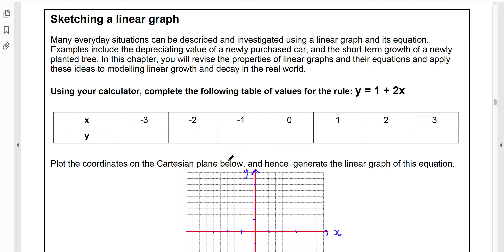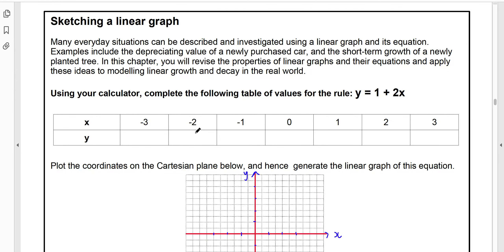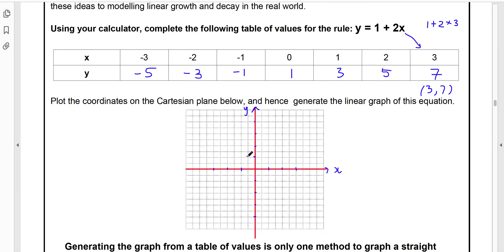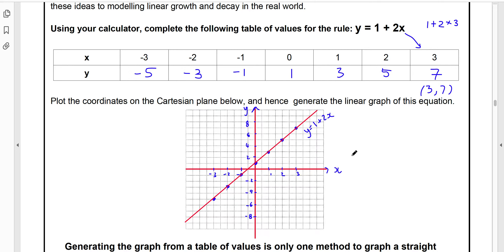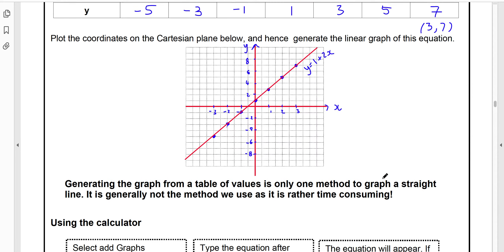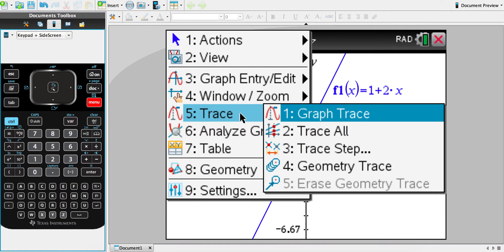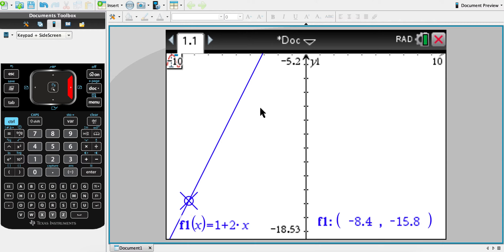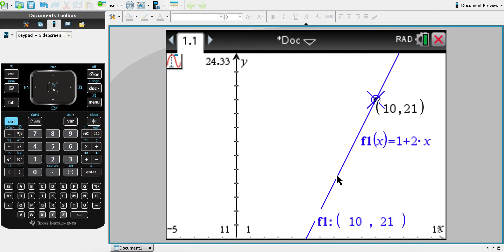Sketching a Linear Graph